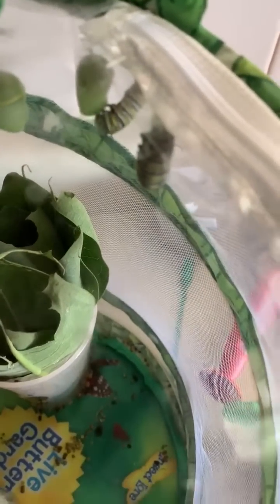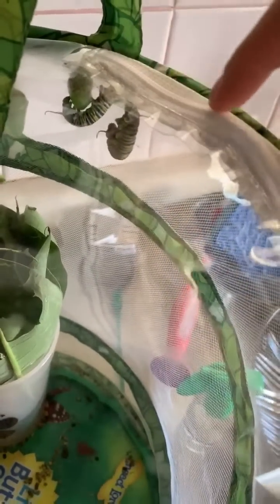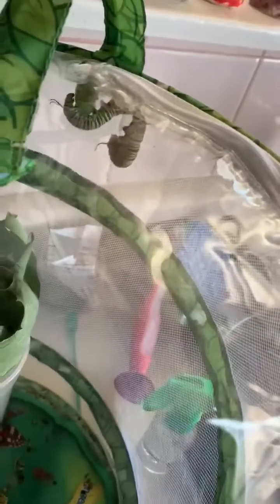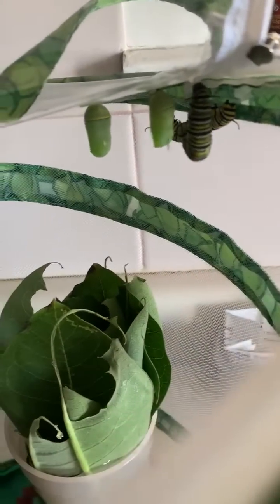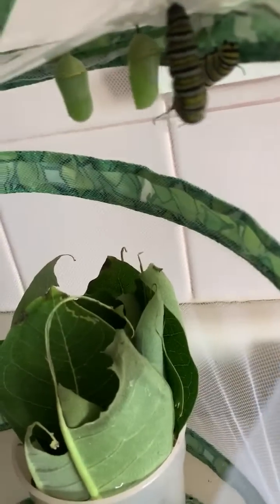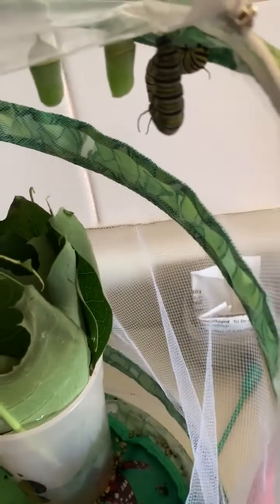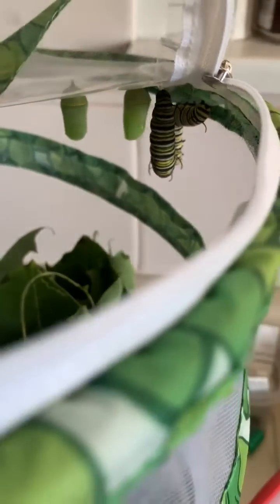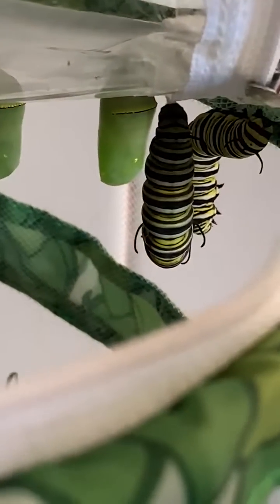Monarch Caterpillar Watch 2019 Ep 20 Investigates chrysalis caterpillar in J shape AMI Chicago Vids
Observing the butterfly basket this morning, I noticed our final caterpillar moving towards the top and I hope he’s going to chrysalis. Instead he starts to investigate one of the chrysalis is already hanging. Two Chrysalis are at the top. One took two days to form and the second forms within the same day. You can see the third caterpillar is in the classic J shape right before the chrysalis. There is a white material that caterpillar’s disbursed from their mouth onto the top of the butterfly basket which allows the chrysalis to hang. It is very strong material. Chicago garden monarch caterpillars

Observing the butterfly basket this morning, I noticed our final caterpillar moving towards the top and I hope he’s going to Christmas. Instead he starts to investigate one of the Christmases already hanging. Two Christmases are at the top. One took two days to form and the second forms within the same day. You can see the third caterpillar is in the classic Jay shape right before the chrysalis. There is a white material that caterpillar’s disperse from their mouth onto the top of the butterfly basket which allows the chrysalis to hang. It is very strong material.

WATCH Monarch Caterpillar Watch 2019 Ep 20 Investigates chrysalis caterpillar in J shape AMI Chicago Vids

I observed our caterpillars once when they were on the milkweed, getting into a head bopping competition. They were fighting over space. You’ll notice that this caterpillar had Bob’s the chrysalis once or twice in the video.

Eventually he migrate to long to the side of the cage. I hope he doesn’t chrysalis here. I’d like to leave some space between them.

Watch how our 3rd Caterpillar investigates 2 chrysalis and other caterpillar in J shape monarch caterpillar watch 2019

 We collected these caterpillars in our Chicago gardens, and brought them in because monarch butterflies are decreasing in numbers, and it’s estimated that only 20% of butterfly eggs survive. They lay approximately 300 eggs each season.

 Kids can have this cabbie, and watch our videos here and YouTube kids. This will give you ideas on how to care for your butterfly basket. However make sure an adult helps you out because there is some care involved and we don’t want to forget to feed the caterpillars.